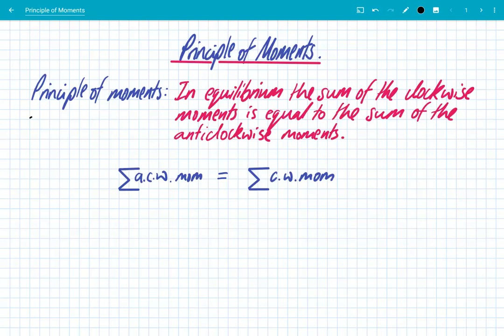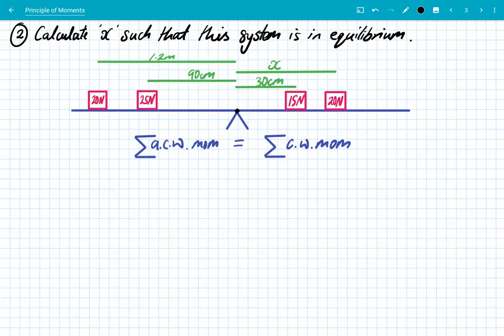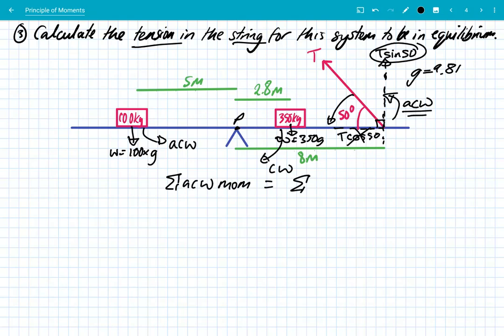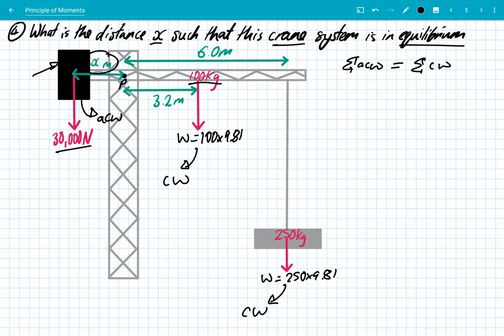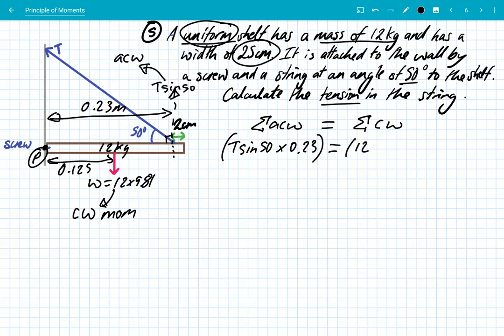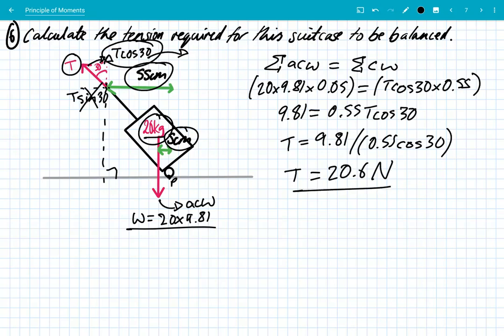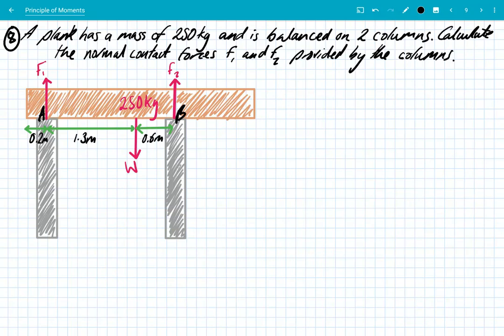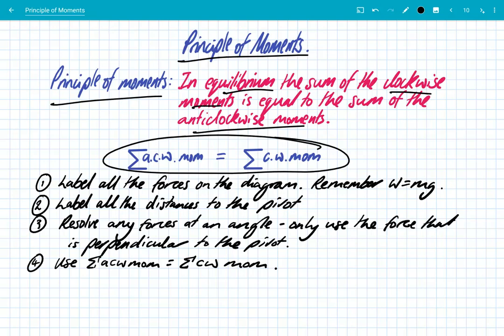Principle of Moments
OCR A-Level Physics Principle of Moments